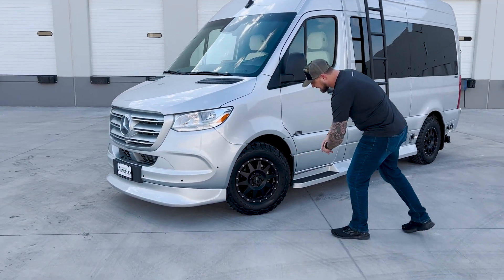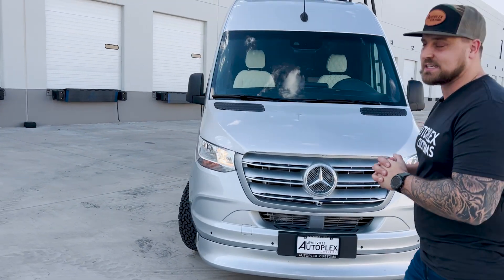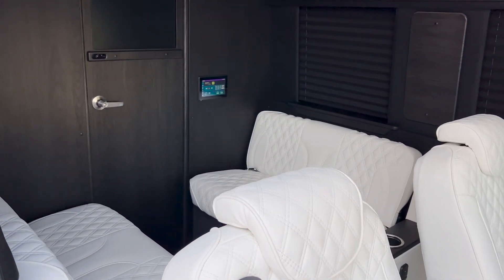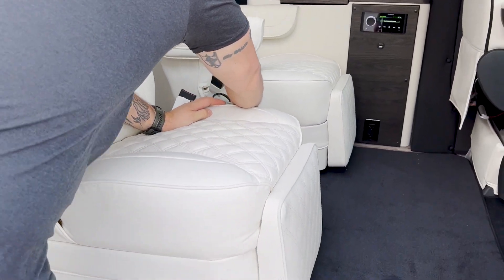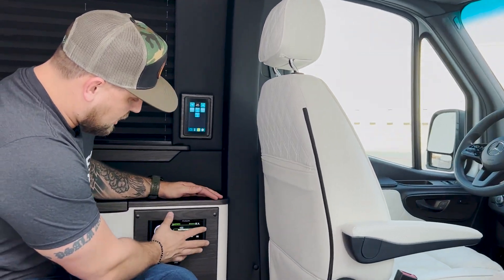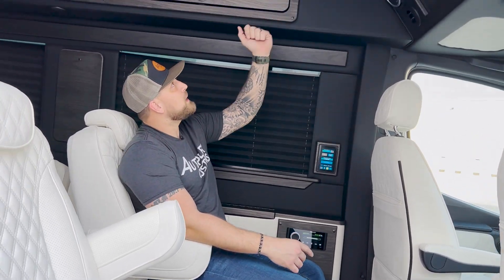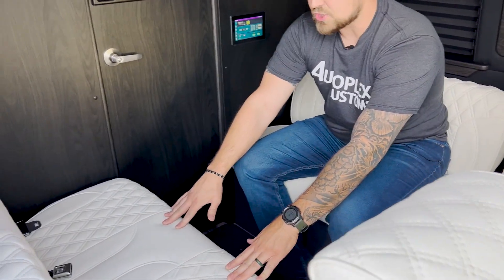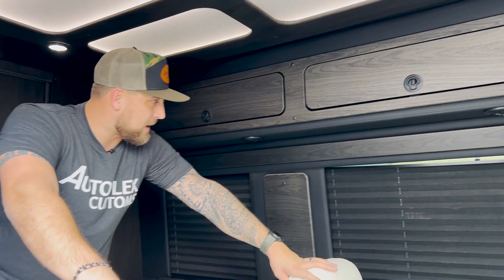IS THIS THE PERFECT SPRINTER VAN? THE ULTIMATE IN LUXURY! FOR SALE!